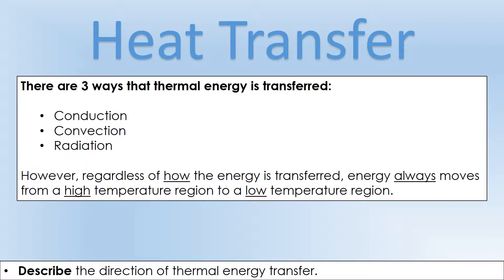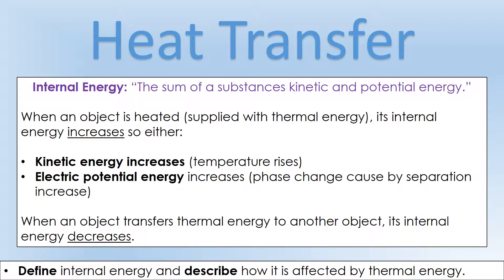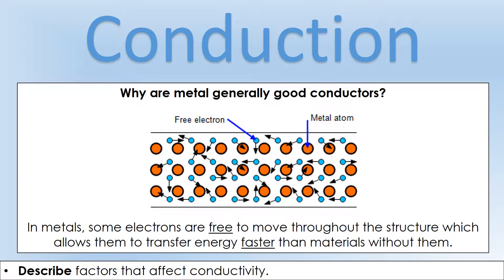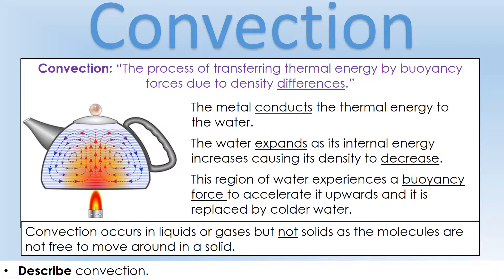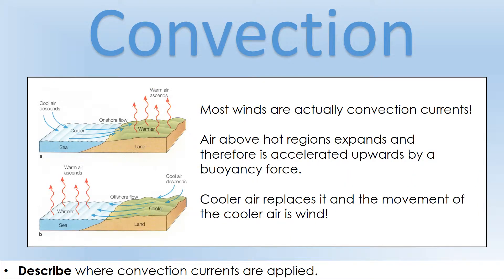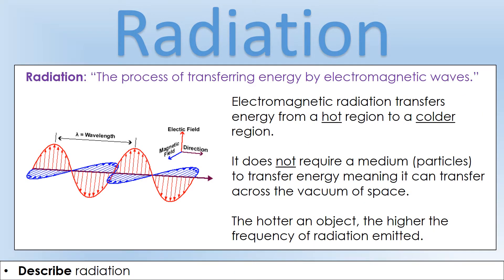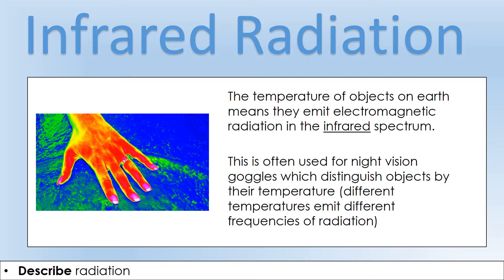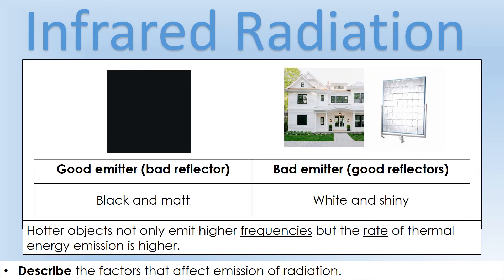iGCSE Physics:Thermal Energy Transfer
A video describing the key principles in conduction, convection and infrared radiation as methods of thermal energy transfer.